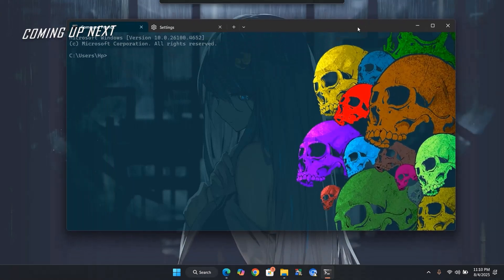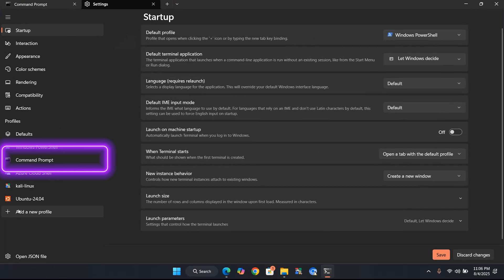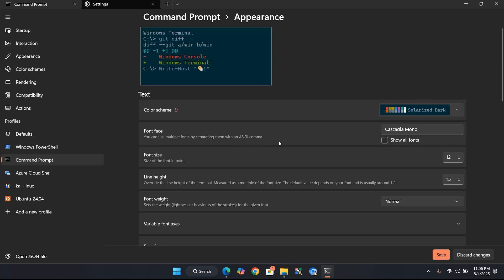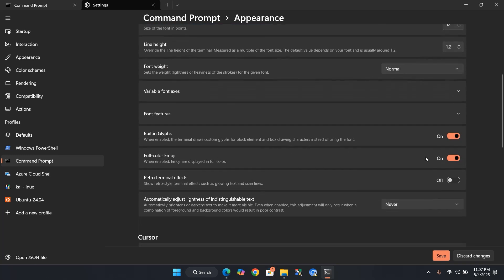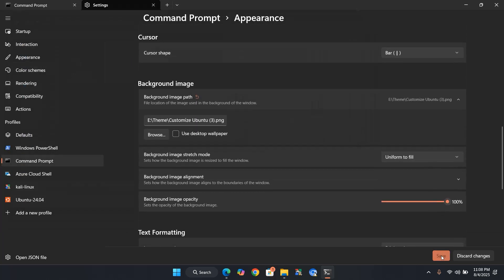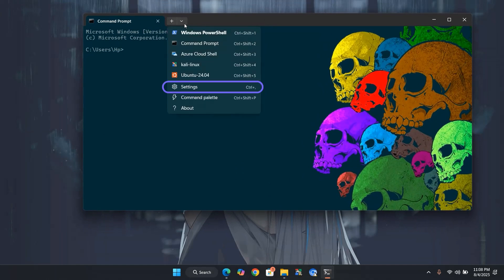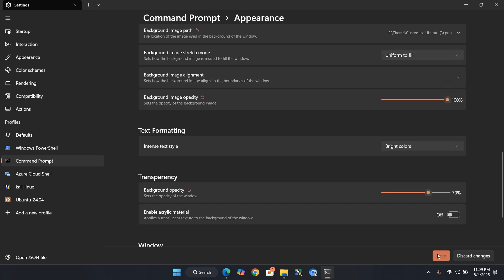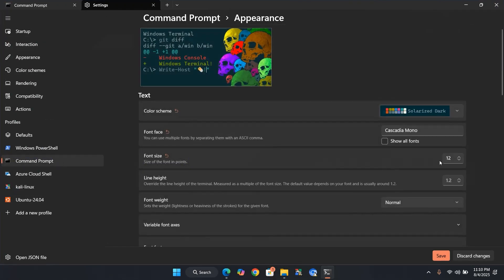Mind Blowing Windows CMD Terminal setup 🔥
"How to customize windows command prompt"

Want to make your Windows Command Prompt look cooler and more personalized? This step-by-step tutorial shows you how to customize your Command Prompt with a new color scheme, font, background image, and transparency effect. You can now easily transform your boring terminal into a stunning, modern interface that suits your style.

In this video, I’ll guide you through:

Changing the color scheme of your Command Prompt

Customizing fonts and size for a better reading experience

Setting a cool background image to personalize your terminal

Adding a transparency effect for a modern, sleek look

Acrylic material to make your text pop over your wallpaper

If you’re tired of the default look and want to give your Windows terminal a fresh upgrade, this video is perfect for you!

Timestamps:
00:00 - Introduction
00:10 - Font Face & Font Size customization
01:08 - Adding a background image
01:40 - Transparency effect setup
02:20 - Final look and results

Why Customize Your Command Prompt?

Enhance your workflow with a personalized terminal.

Make your Windows Command Prompt look unique and professional.

Boost your productivity with easier readability.

Relevant Queries / Questions
change command prompt color
Customize Command Prompt

Windows CMD customization

Windows Terminal setup

How to change CMD colors

CMD appearance settings

Windows Terminal transparency

Change font in Command Prompt

Custom Command Prompt tutorial

Windows Terminal background image

Add transparency to CMD

Windows CMD font size change

How to personalize Command Prompt

Cool Command Prompt themes

Windows CMD setup guide

Customizing Windows terminal design

Acrylic effect in Command Prompt

Modernize Command Prompt terminal

Windows CMD color scheme change

CMD tutorial for beginners

Personalize your Windows terminal
customize windows command prompt
customize command prompt 11